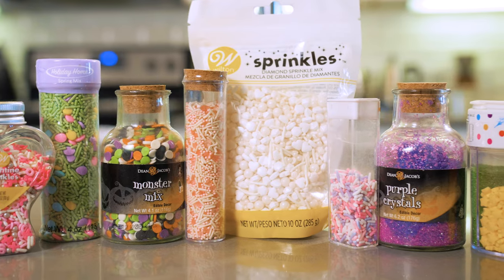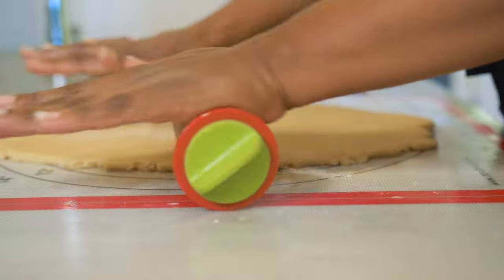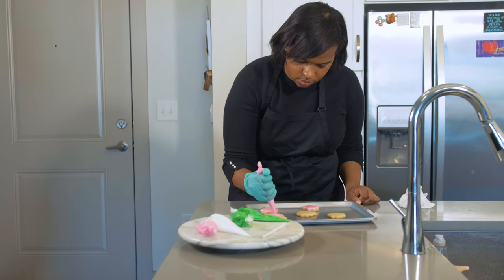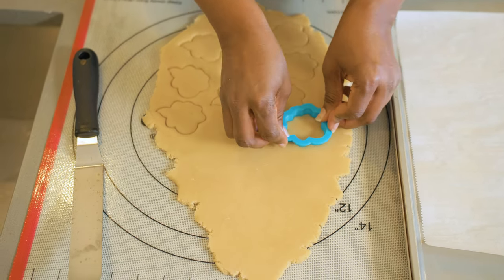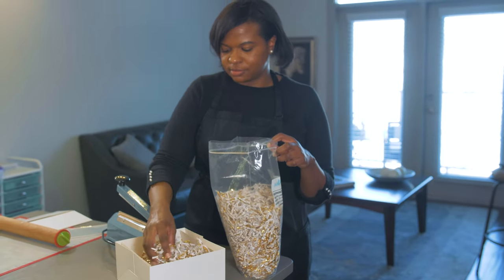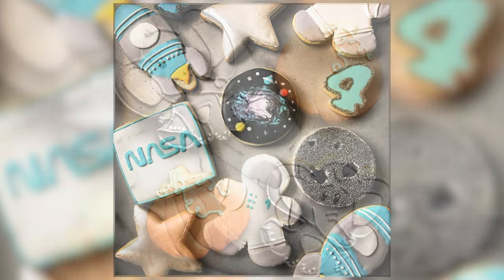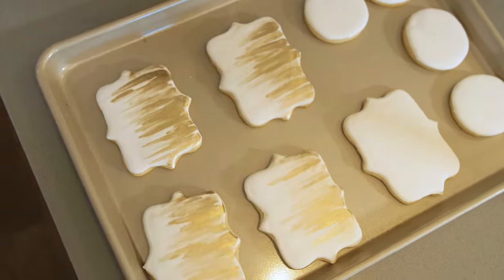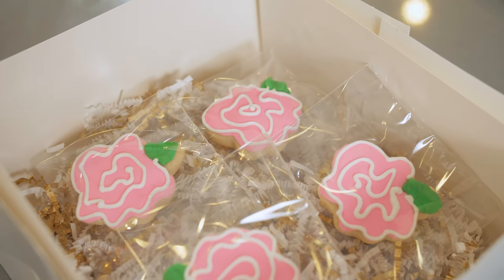Finding a creative outlet through decorating cookies | Beyond the Bear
Andrea Pendleton, director of development for the College of Pharmacy at Mercer University, took a cookie decorating class and was hooked. After posting pictures of her cookies on her Instagram page, friends and family began asking her to make cookies for their events. Now, when she's at her busiest, she makes up to 50 dozen cookies a month.